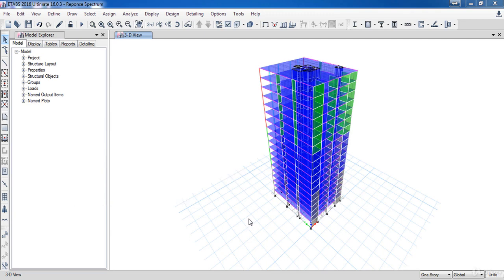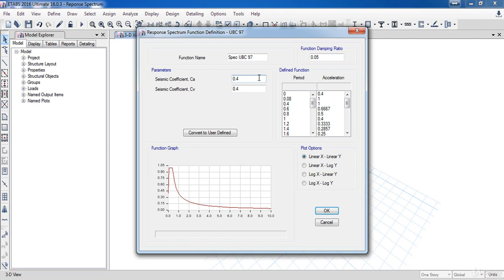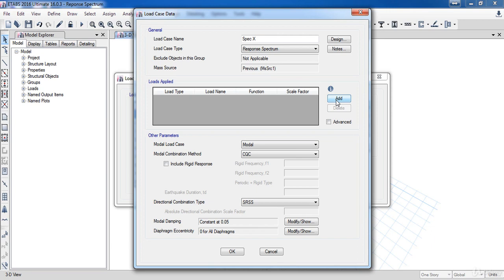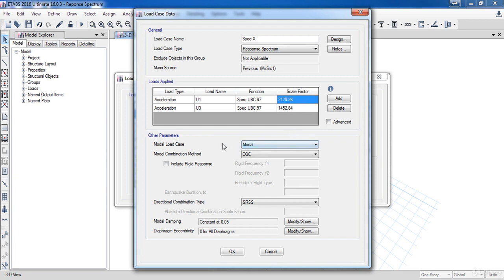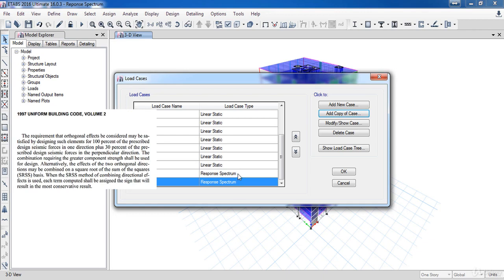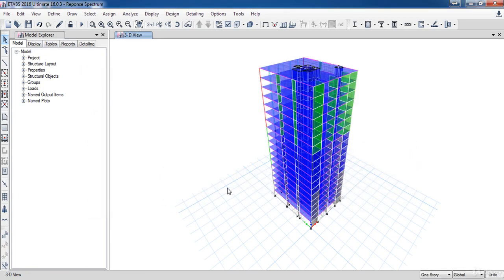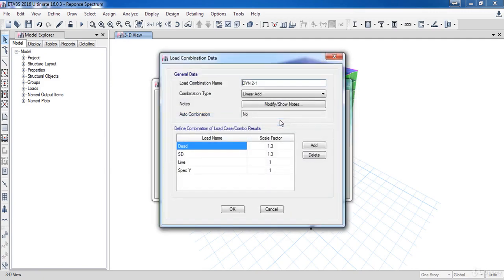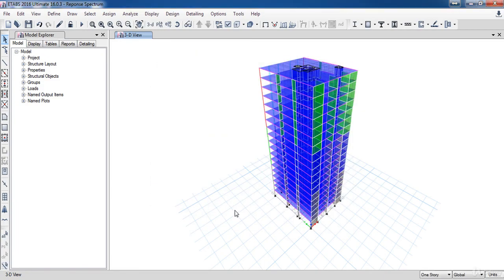022 Response Spectrum Analysis